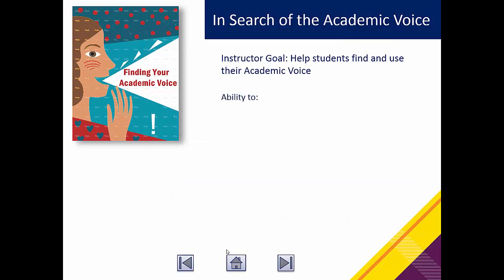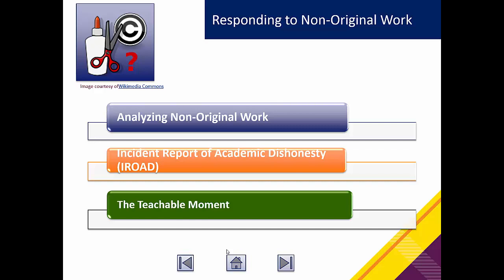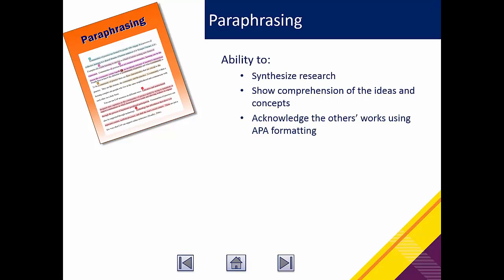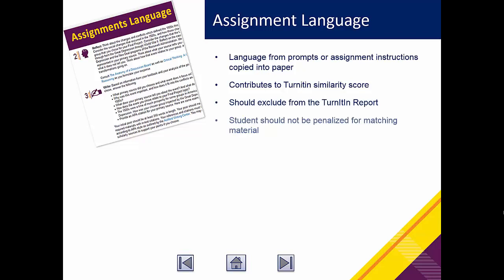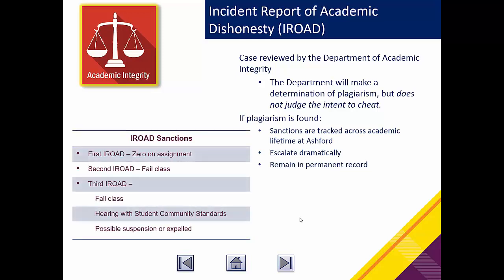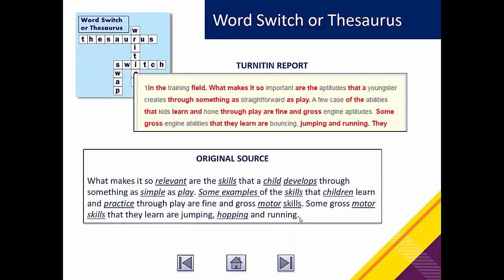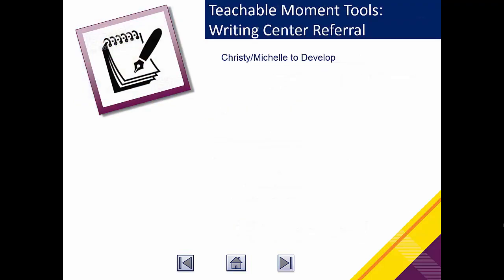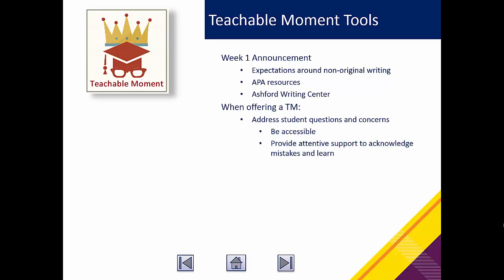TM Tutorial draft 0526 close to final draft v2